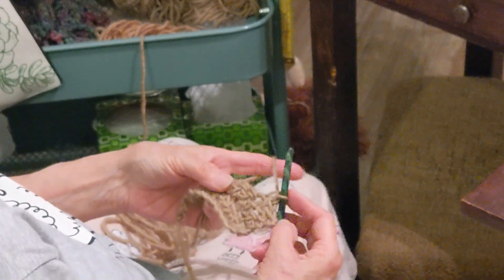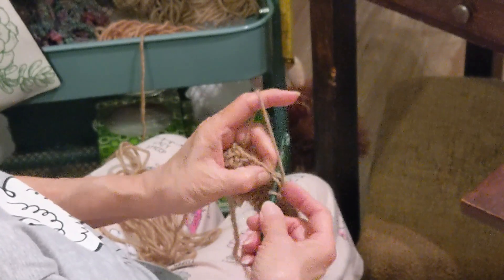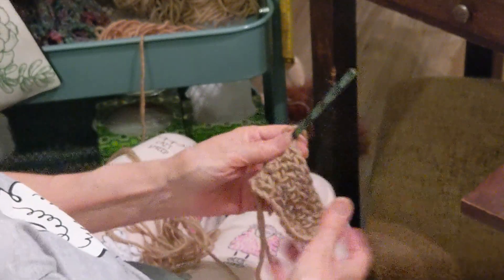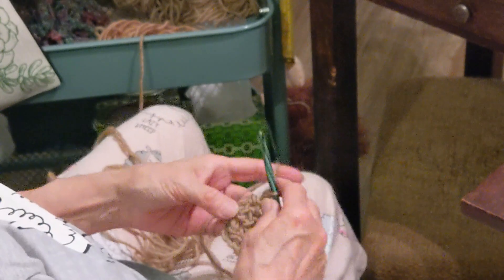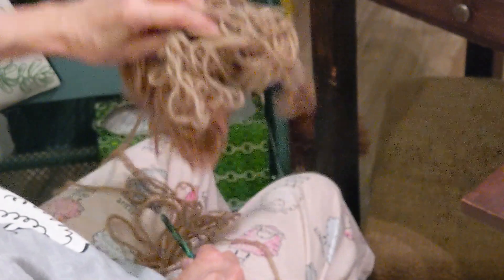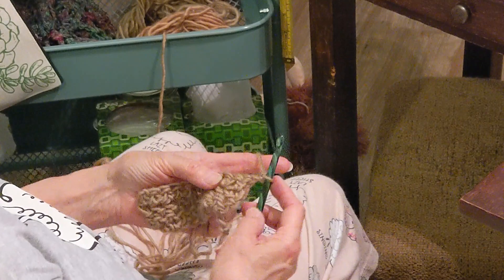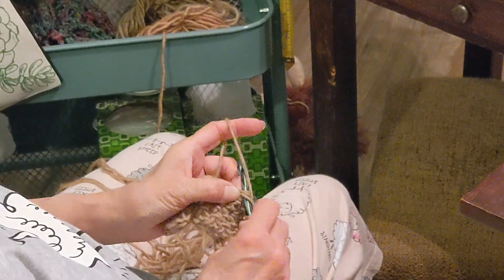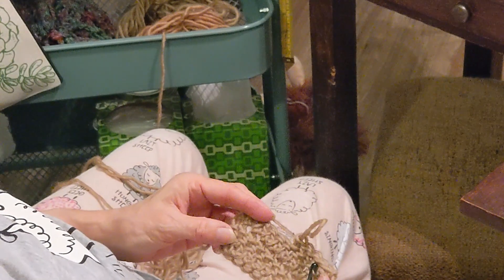Dittmer Knittery Making It: Herringbone Half-double Crochet